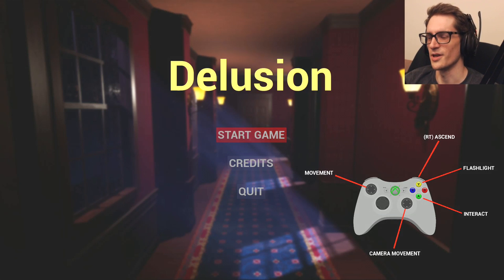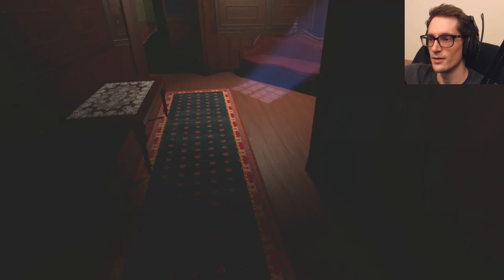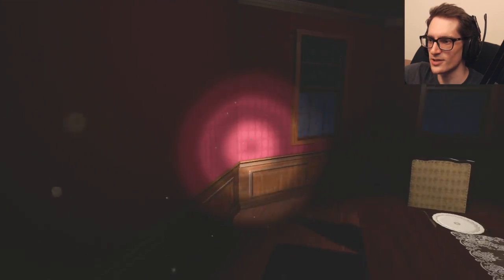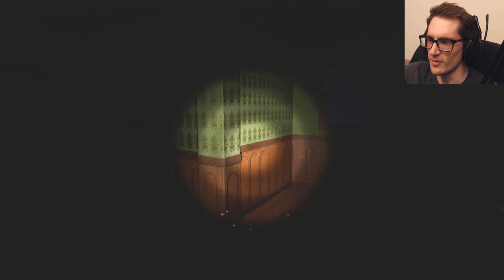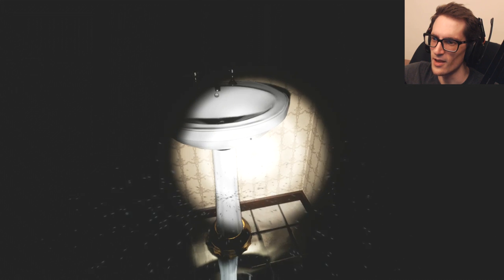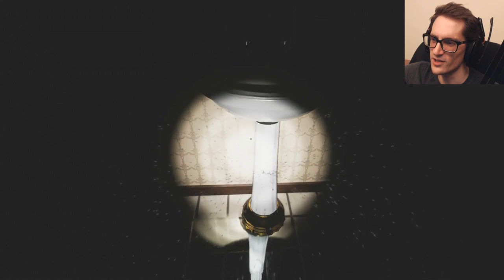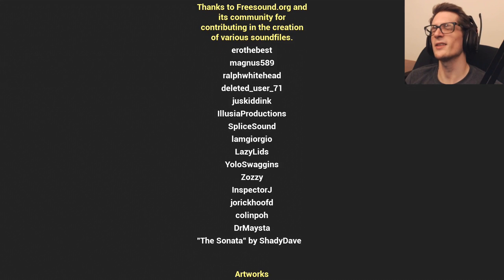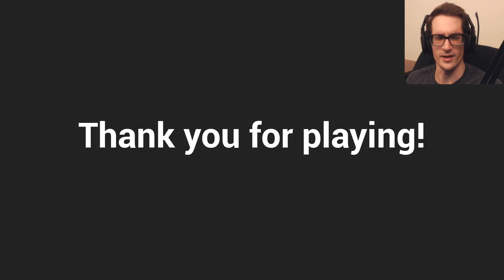The Leaky Sink Represents my Life | Delusion (Demo)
"This demo is a project made in like 6-7 weeks for our bachelor thesis in Blekinge Institute of Technology. We don't really want to tell you what the game is about and what we explored in our thesis because that would spoil the expectation."

 indie horror game itchio itch.io gamejolt demo beta gameplay neco plays let let's play walkthrough playthrough end ending review